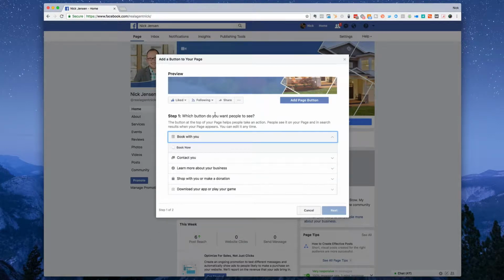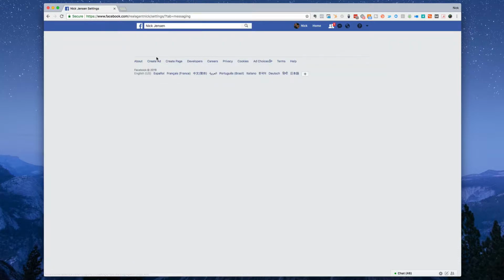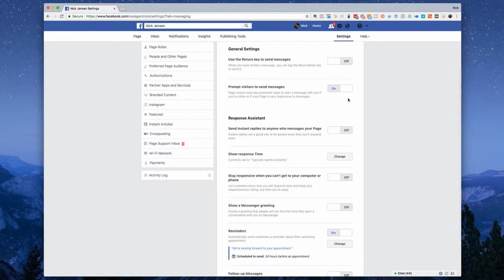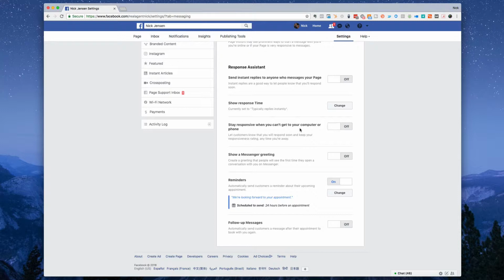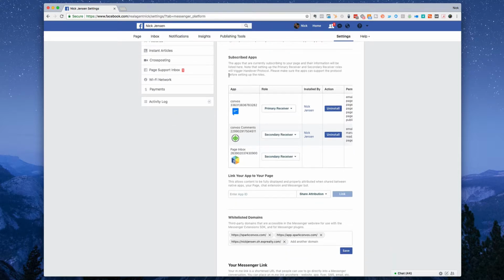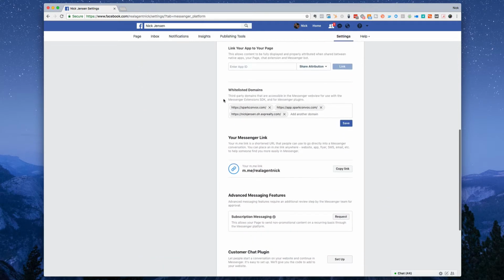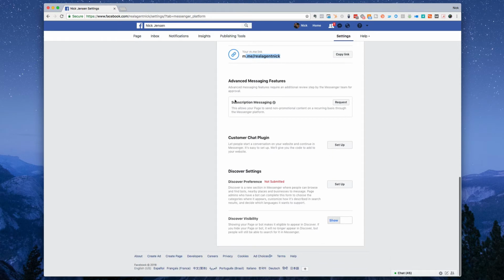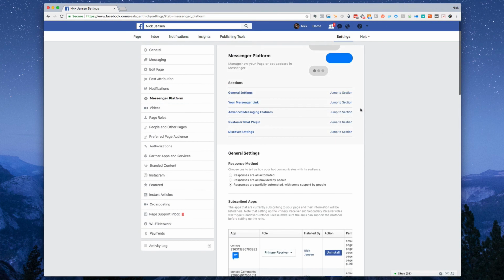How to Optimize Facebook for Your Real Estate Chatbot | Convos Messenger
If you have a Real Estate chatbot is connected to your Facebook Page it is important to ensure that your page is optimized to not only receive messages but also that Facebook's default options do not interfere with the custom chatbot experience you have created.

This video walks you through how to setup your Facebook Page so you can get more messages to your chatbot.

Don't have a real estate messenger chatbot yet?

Chatbots helps REALTORs connect with more buyer and seller leads on Facebook Messenger.

Don't have a ManyChat account?